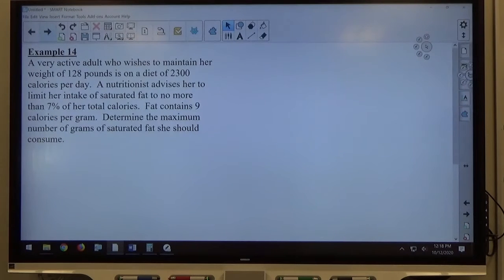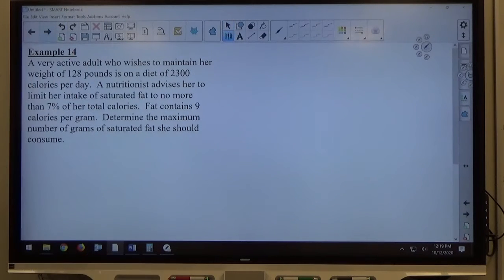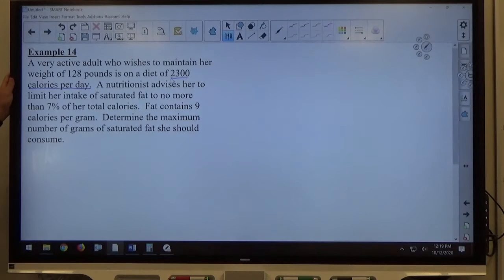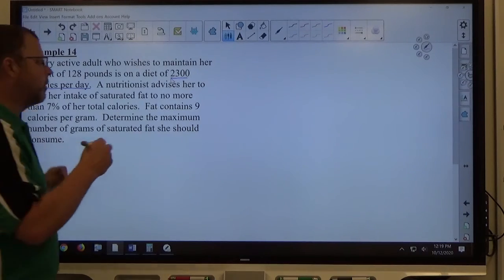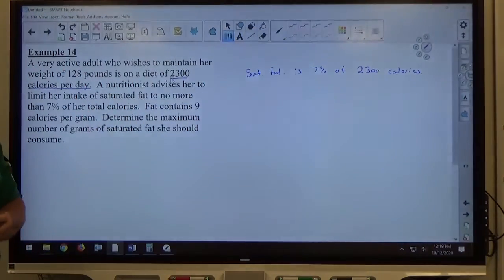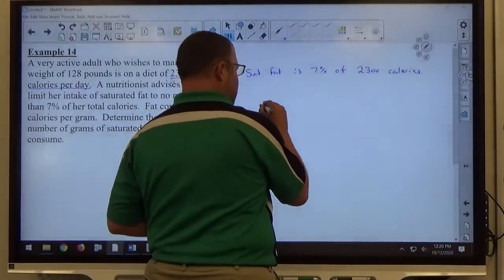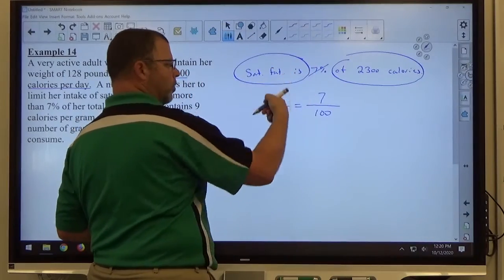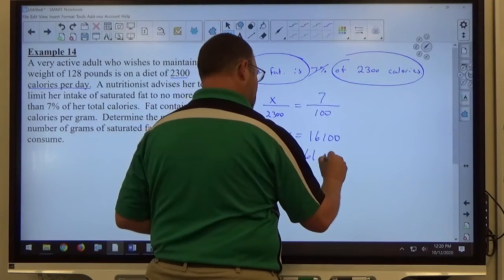Chapter 5-3 Example 14A